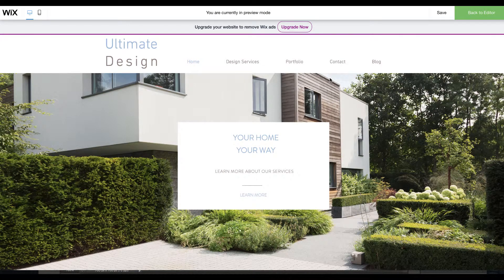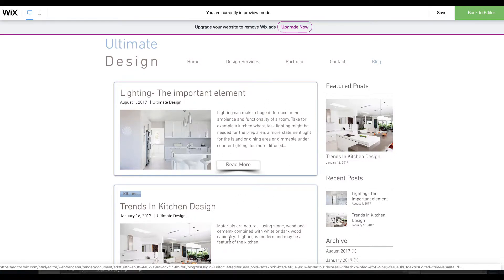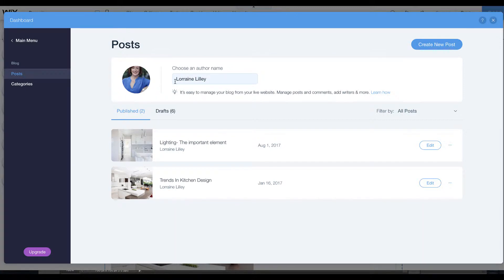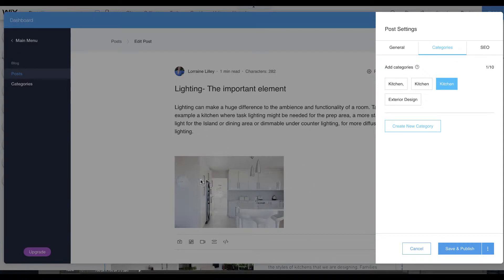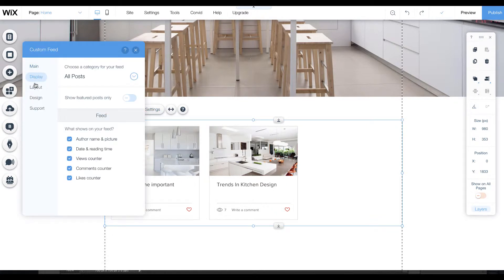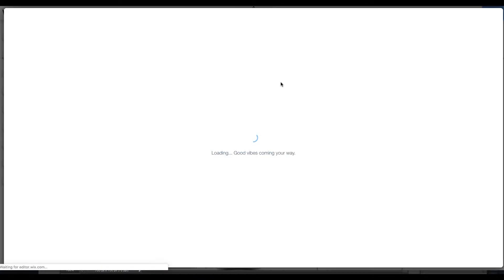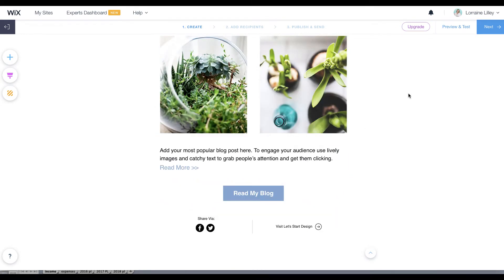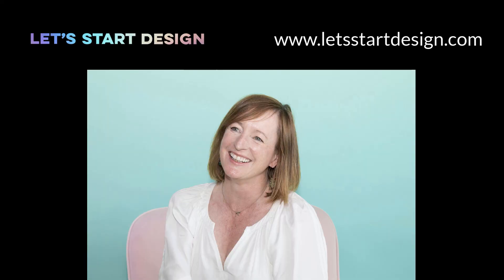Wix.Com - Converting to the New Wix Blog From The Old Wix Blog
If you have the Wix.com blog on your Website, you may have to update to the new one released in 2018, as the old one will not be supported in the future. Here is an overview of how to do it easily step by step as shown by Let's Start Design.